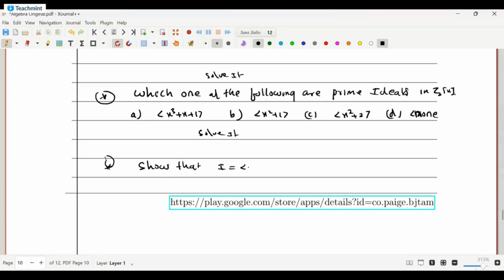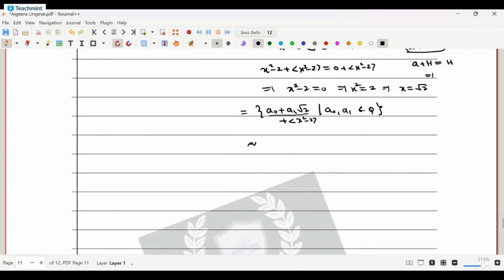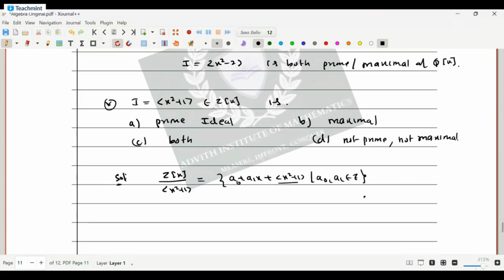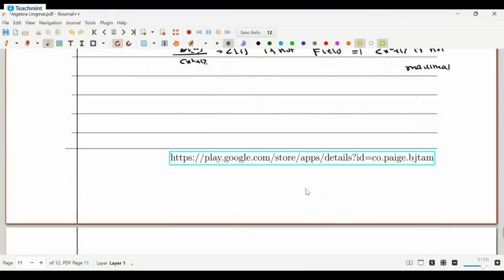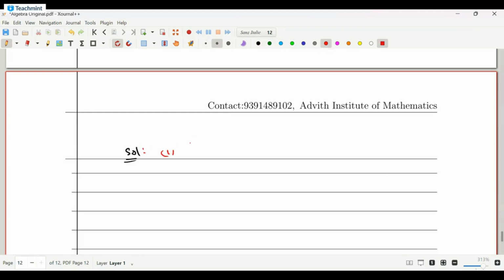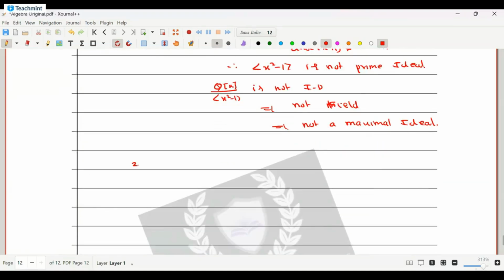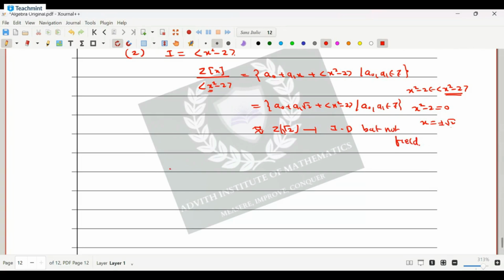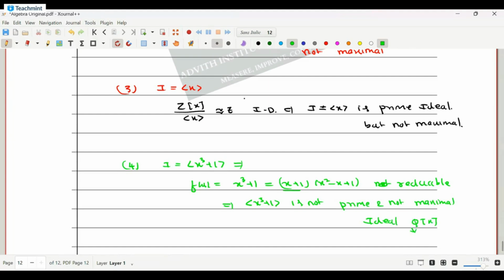Quotient Rings-02 JL/DL/IIT-JAM/CSIR-MATHEMATICS--Advith Institute of Mathematics